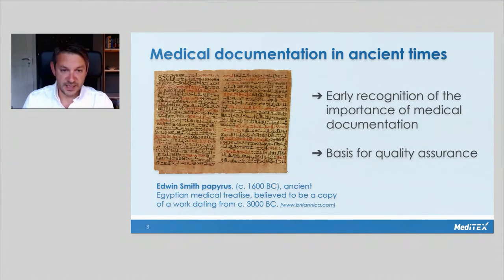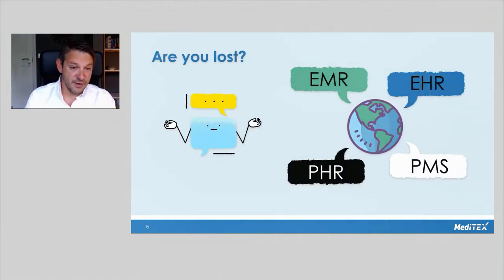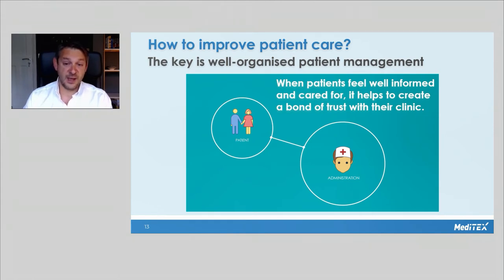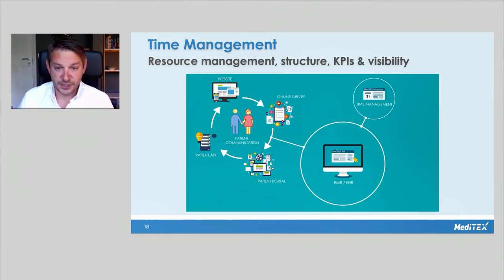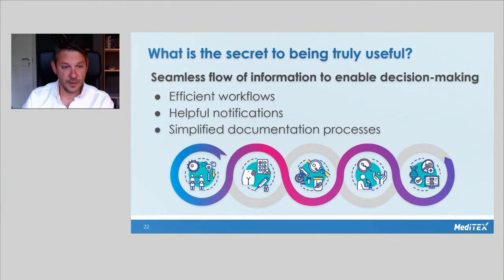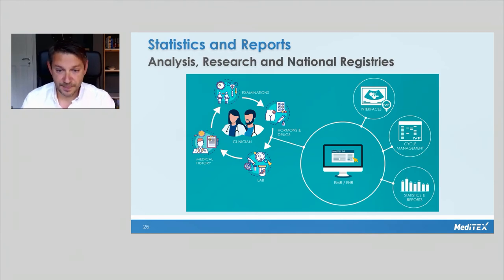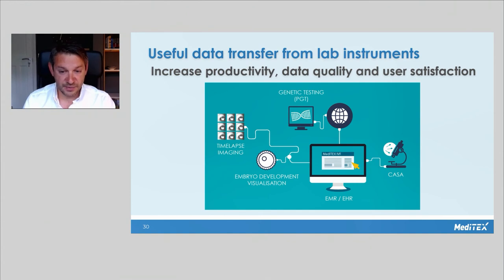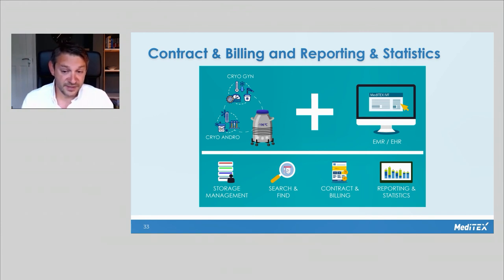ESHRE 2020 - Corporate Session MedITEX IVF (Original Session)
ESHRE 2020 Corporate Session of MedITEX IVF

Subject: Unlocking the secrets to success - managing clinical pathways digitally

Speaker: Andrew Berkley, UK